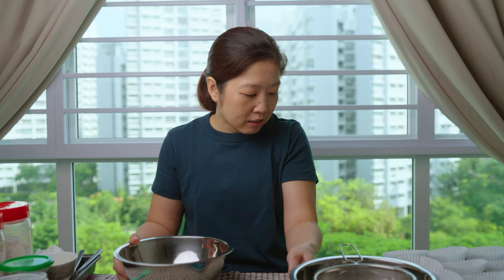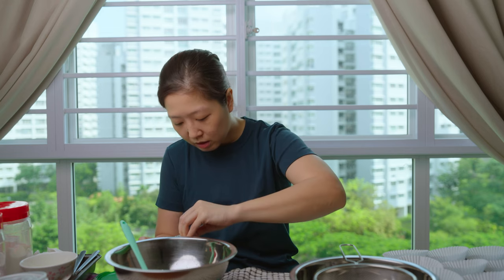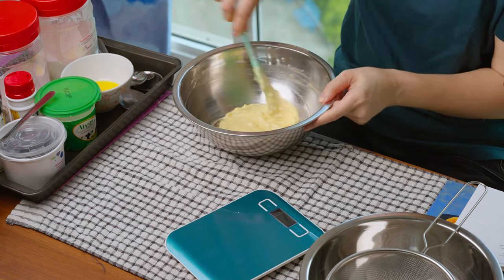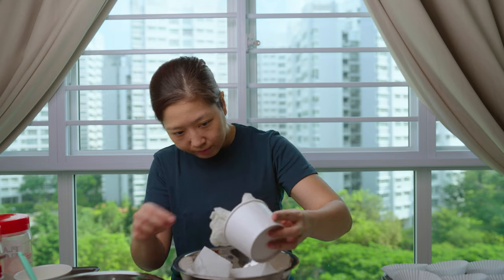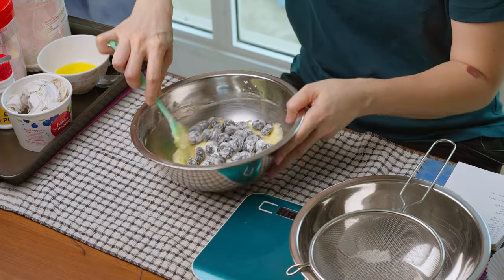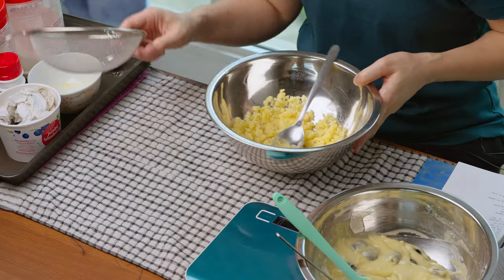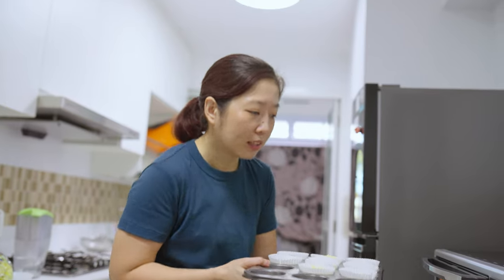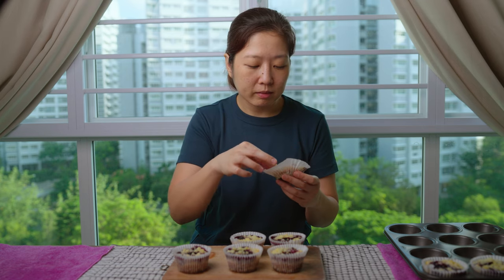The Blueberry Special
New setup! We tried filming by our living room window this time, and I made one of our favourite recipes, Blueberry Crumb Muffins! Hope you enjoy this video :)

Equipment used:
Key Light
RGB Color Light
Amazing Cheap Light with Diffusion
Sony A7III
Sony 55 1.8mm
Vlogging Lens
Sigma 16mm 1.4
Panasonic 12-35mm 2.8
Audio Recorder